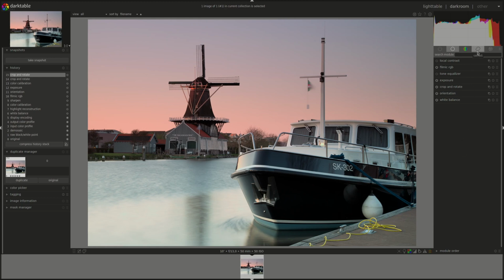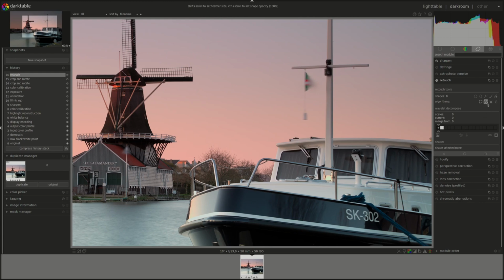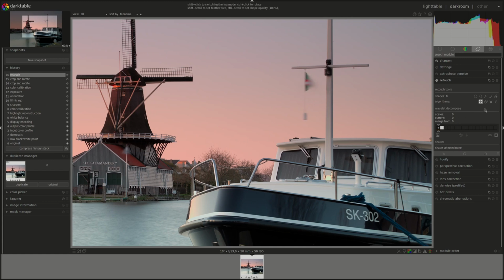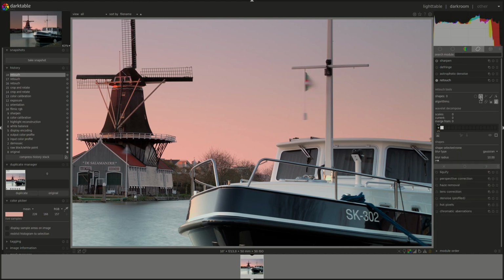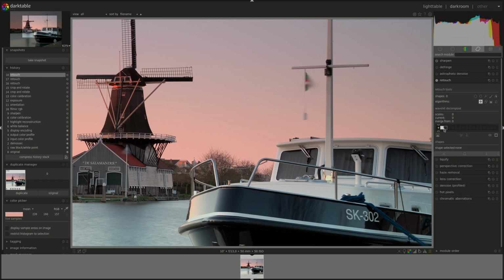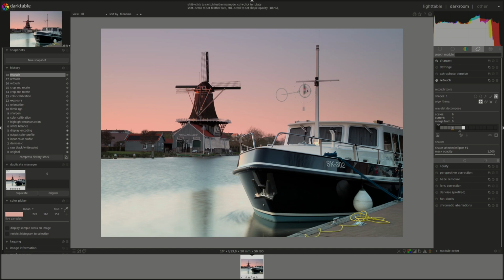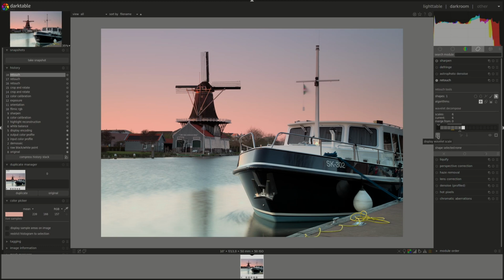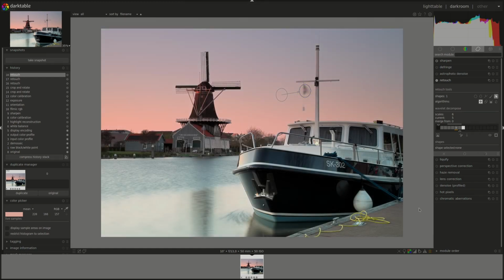darktable from A to Z: 35 - Retouch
In this video of the darktable from A to Z series we take at look at the retouch module.

The retouch modules removes unwanted image elements by cloning, healing, blurring and filling using drawn shapes.